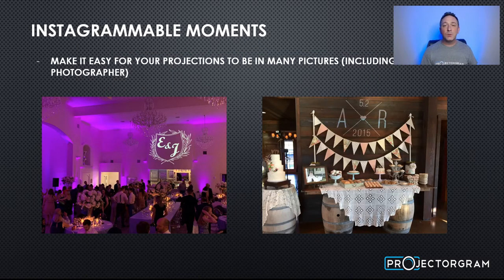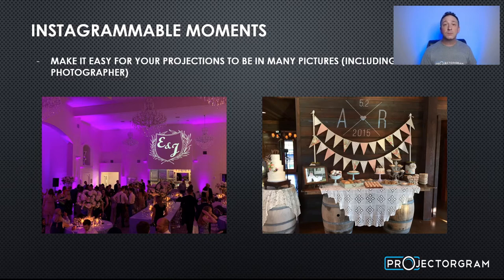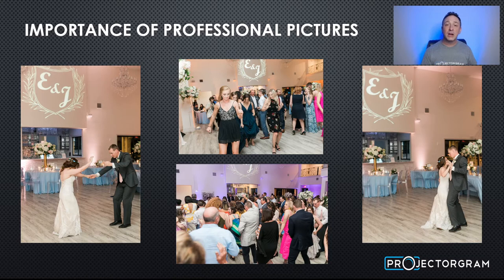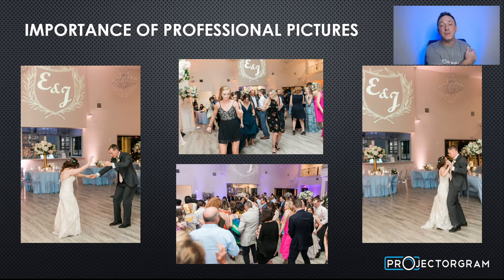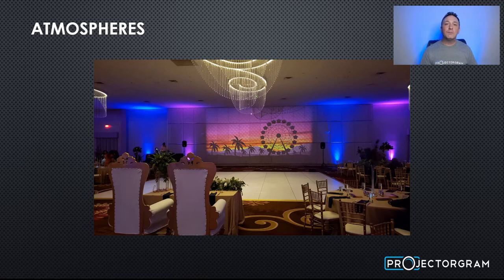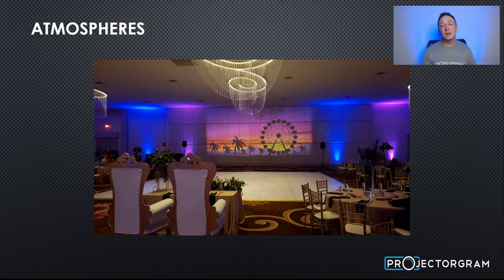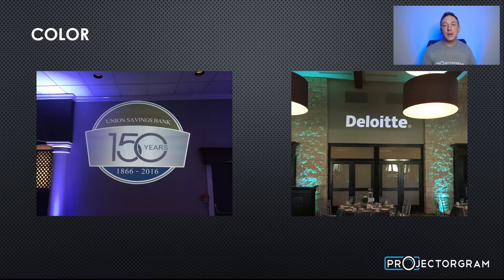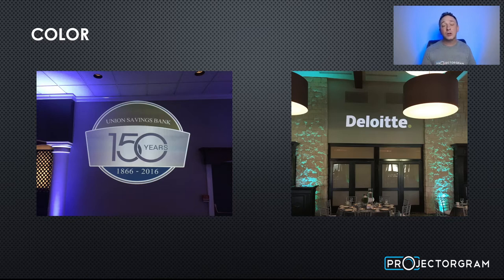Digital Gobo Projection: Beyond the Basics - Training for DJs and lighting companies with projectors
Already doing digital gobos or know the basics and want to learn more? This 40 minute seminar will discuss various topics in regards to using projectors for digital gobos.